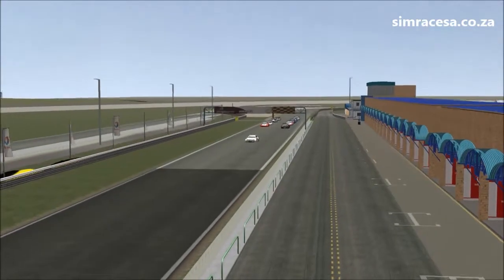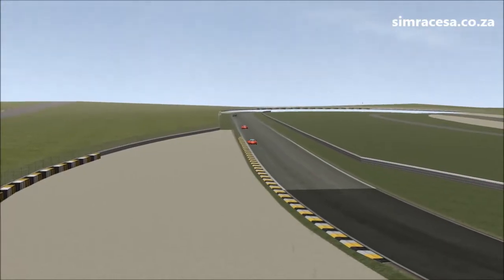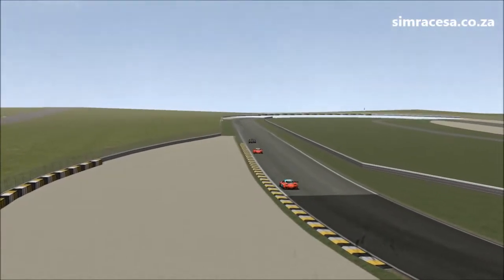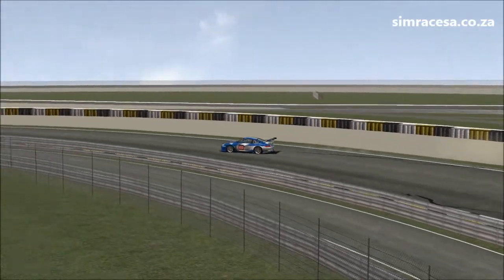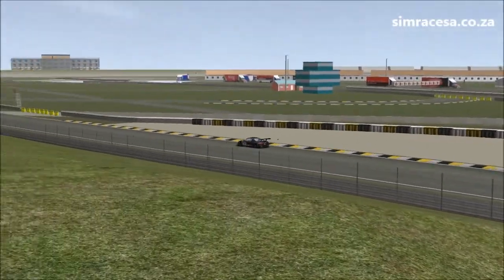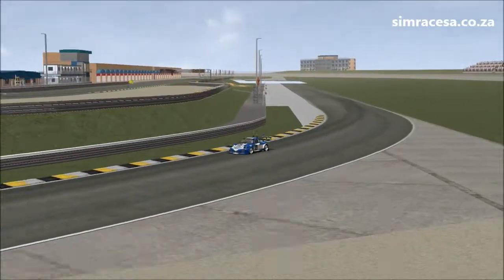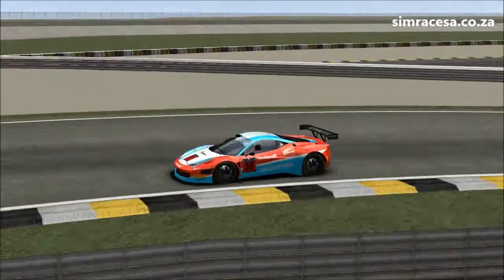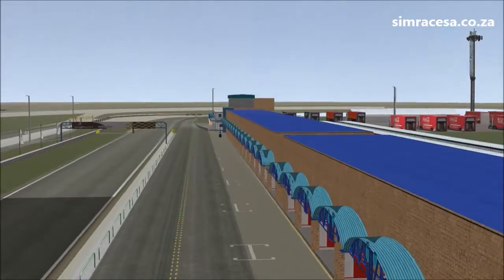2014 South African simGT Challenge S1 Round 3 Phakisa Enduro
Coverage of the 2014 South African simGT Challenge Season 1 Round 3 Phakisa Enduro. 04 February 2014.